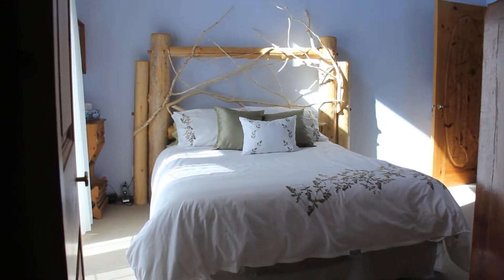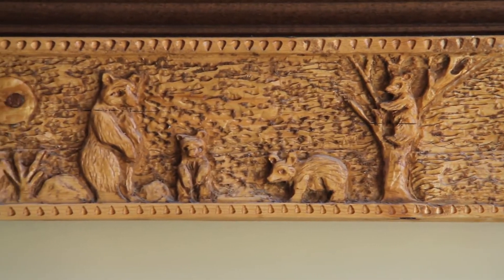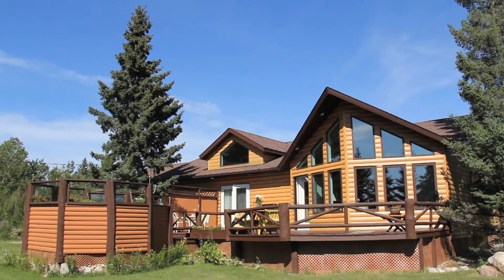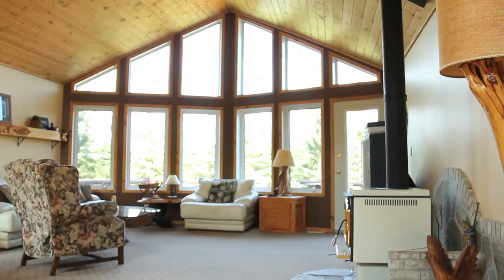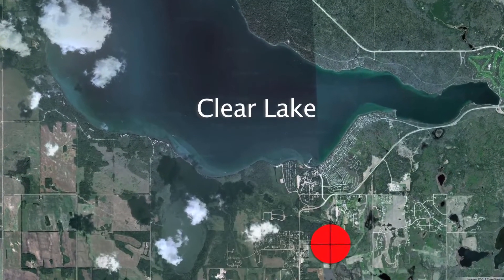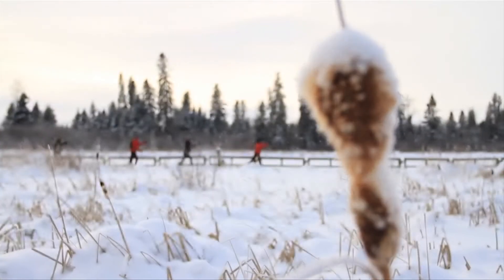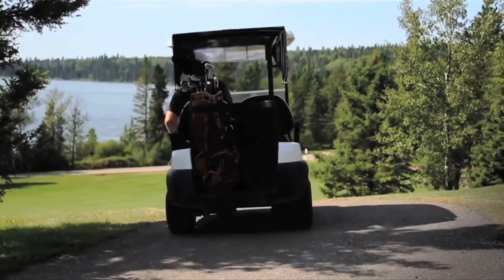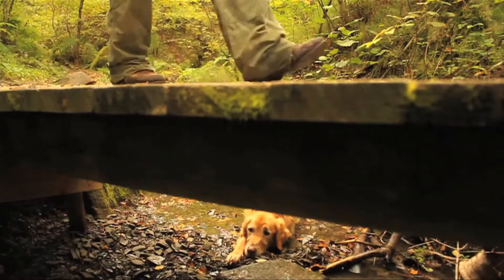Clear Lake Cabin Video.mp4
This customized 1/2 log house is the perfect place to call home, located just outside the gates of Riding Mountain National Park and situated on a large 100 x 150 lot.  Green space beside you and behind you assures you can sit back and enjoy the peacfull calm of nature, enjoy the Norther Lights while siting in your private hot tub or relax inside with all the natural light and west facing windows this house has to offer.  3 bedrooms with solid wood doors, all have been custom carved to create a very peacful and enjoyable environment to enjoy, lots of space to watch as the kids grow or room for entertainment.  Call Ryan for more information and your own personal tour. Ryan lives in Brandon Manitoba